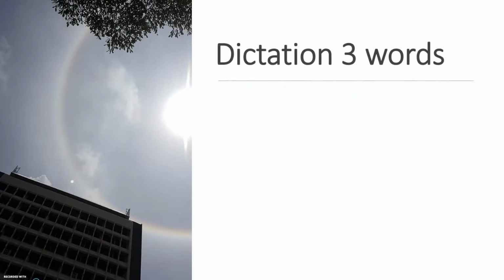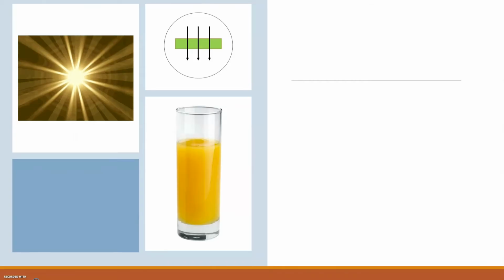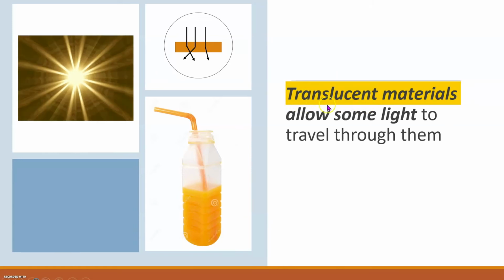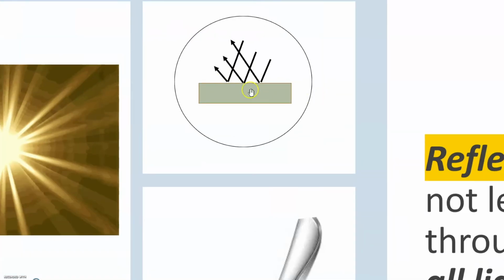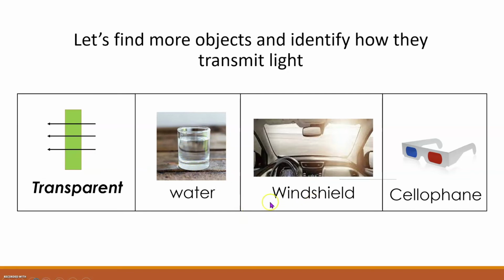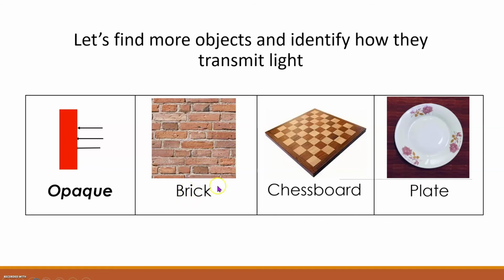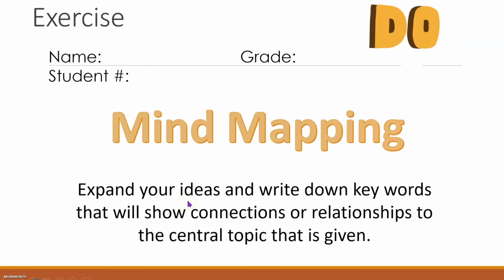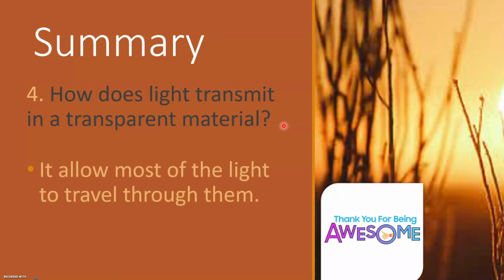Science M.2 Materials & Light Transmission (W12)